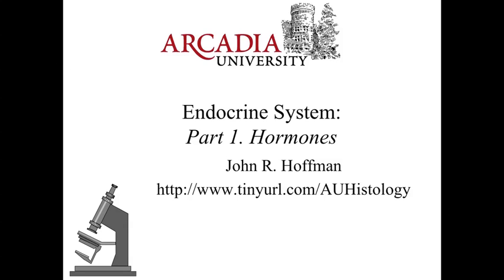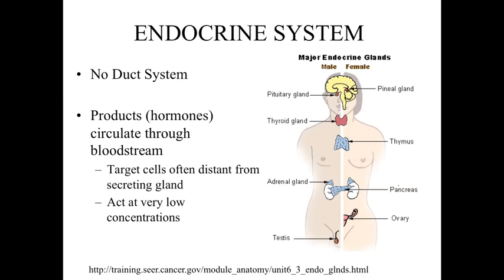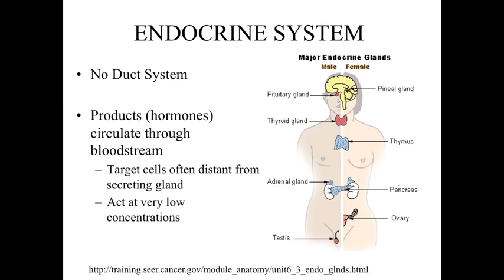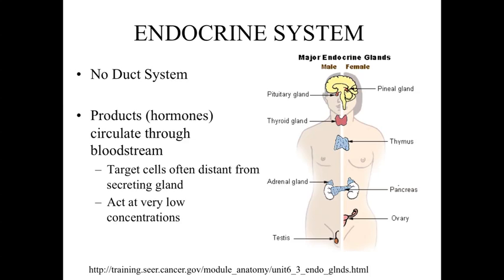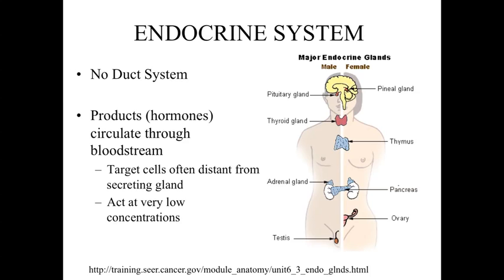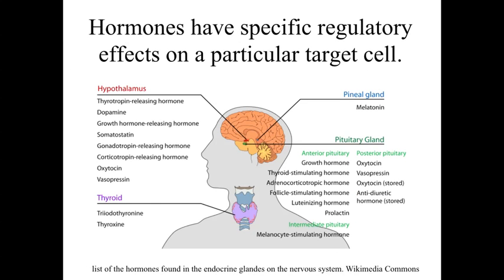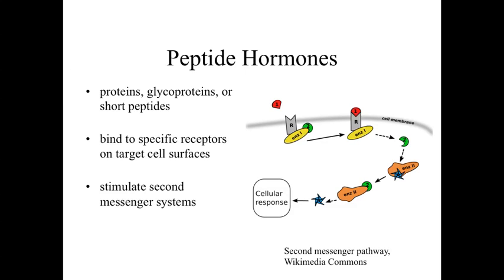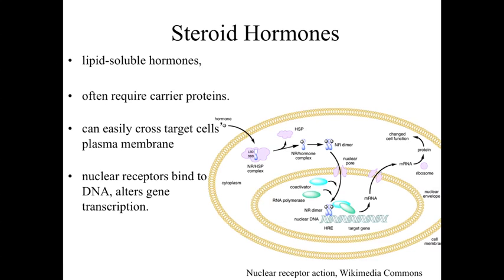Endocrine System Part 1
This lecture begins an overview of the structure and function of the endocrine system. Arcadia University BI327 Histology